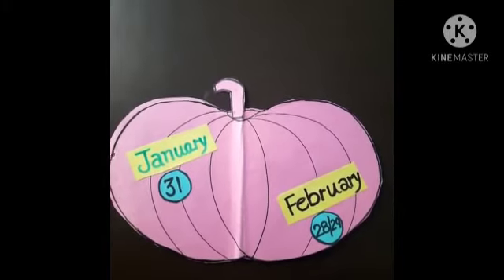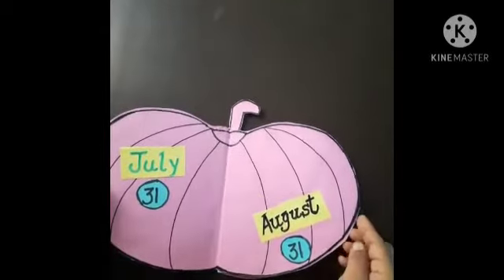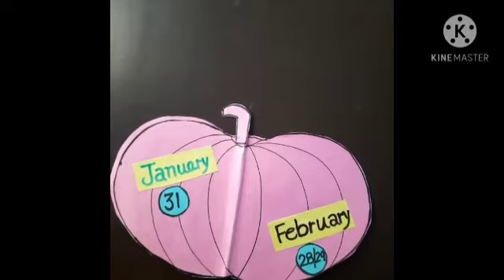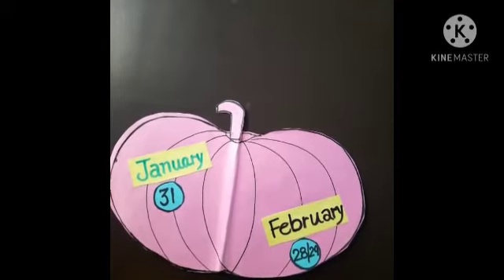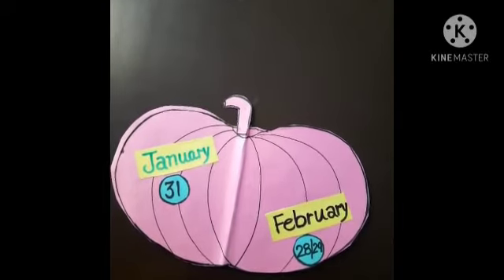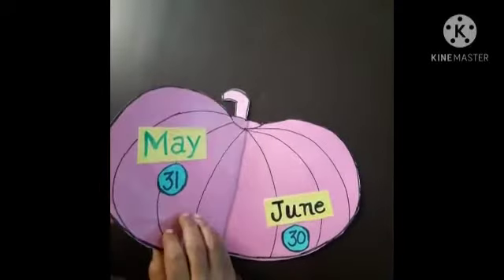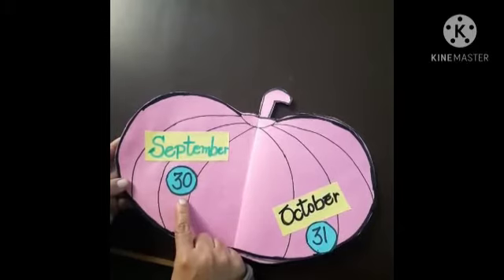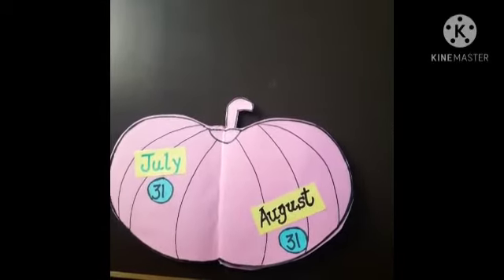December 17, 2020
Grade 1
Subject :- Maths🙂
Chapter:-12 😎Days nd Months😎